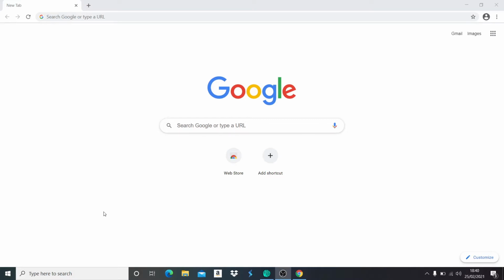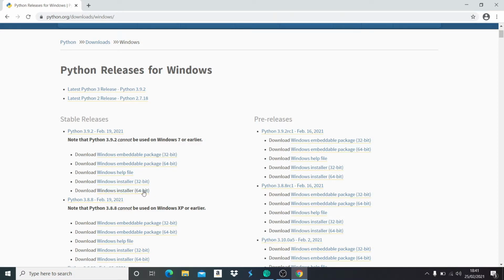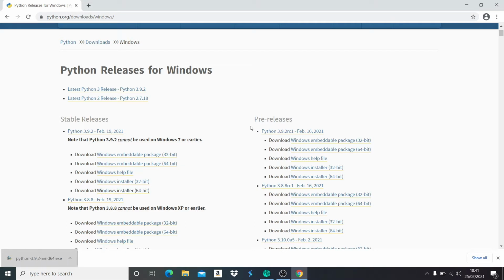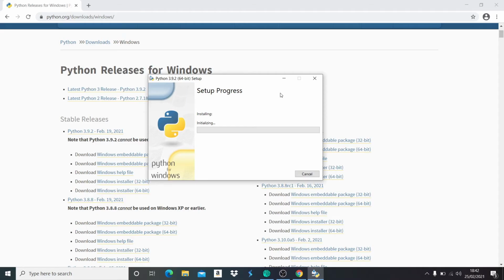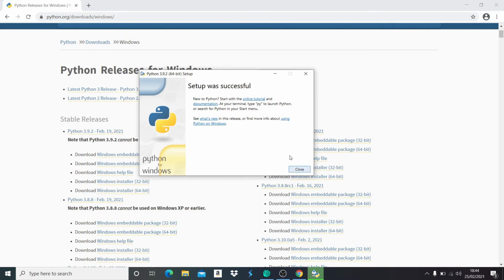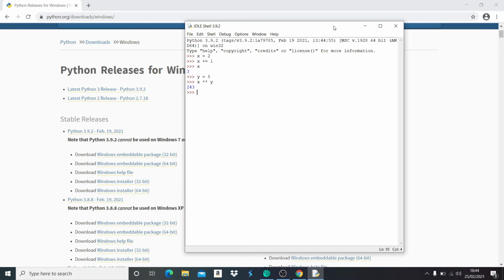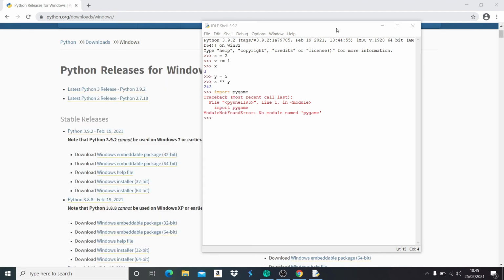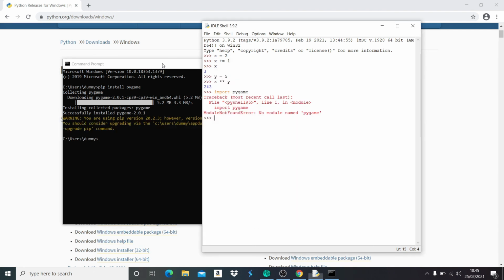Setting Up Python & Pygame on Windows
apologies for the weird audio... :/